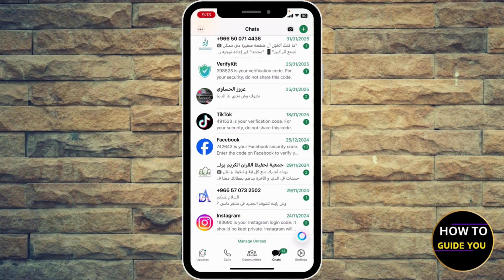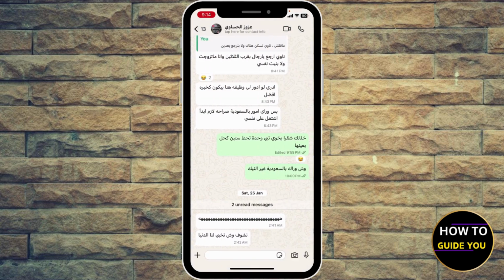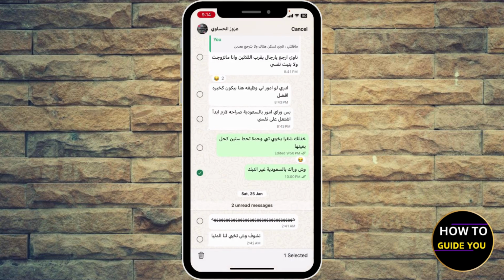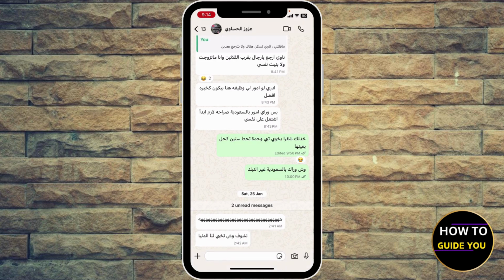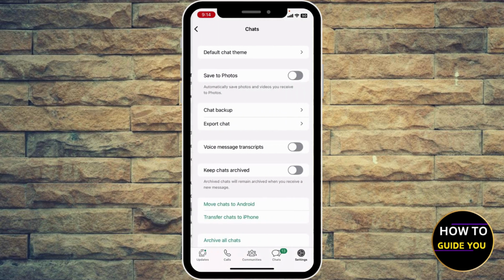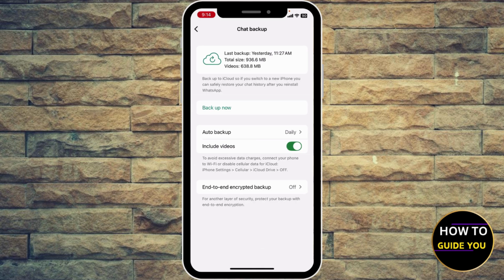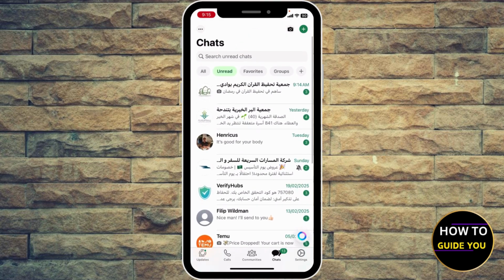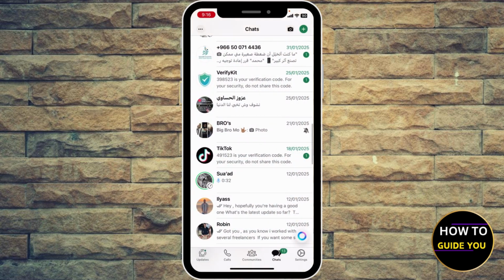How to Delete Whatsapp Message for Everyone After Deleting for Me (BEST METHOD)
how to delete WhatsApp message for everyone after deleting for me? If you deleted a message for yourself by mistake and need to remove it for everyone, this video will guide you step by step. Learn how to delete WhatsApp message for everyone if deleted for me and how to recover WhatsApp deleted messages. If you need to recover WhatsApp deleted messages or figure out how to delete WhatsApp message for everyone after deleting for myself, this tutorial has you covered. Watch till the end to learn how can I delete a message for everyone on WhatsApp after deleting it for myself by mistake.